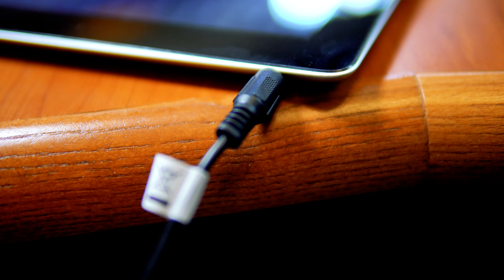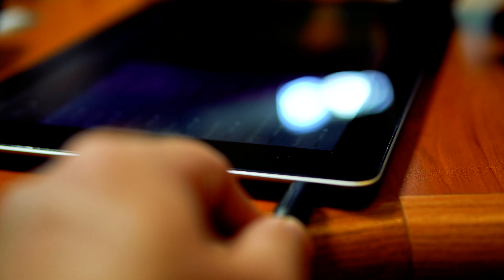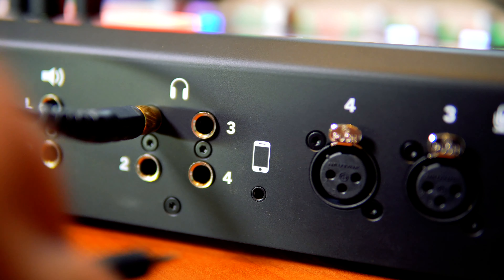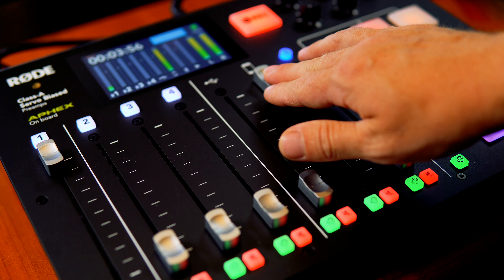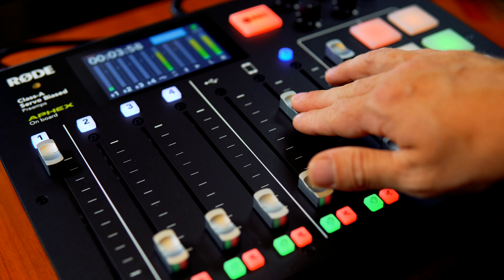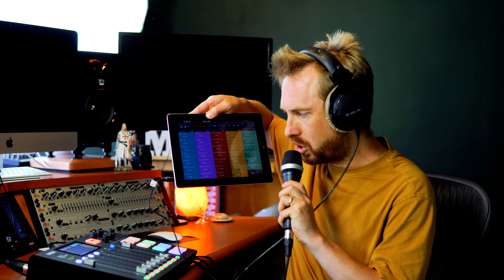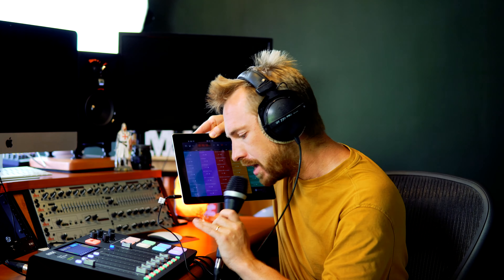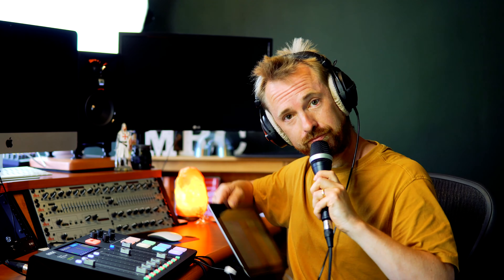Rodecaster Pro Phone Connection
There is an external 3.5mm input on the back of the Rodecaster Pro. Here's how to use it as a phone connection or for an iPad (with 3.5mm jack output) to extend your jingle playout capabilities using an app such as iJingle.

0:00 Tutorial start
0:16 Getting started
0:42 Connecting
1:07 In use
1:35 Wrap up